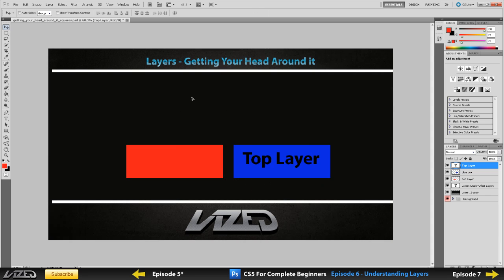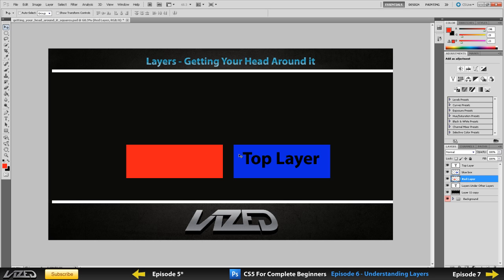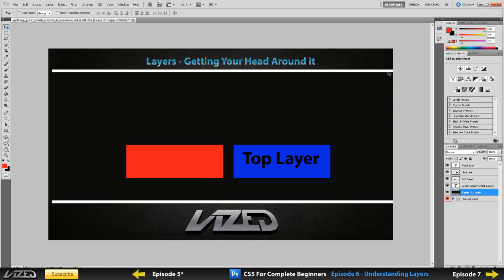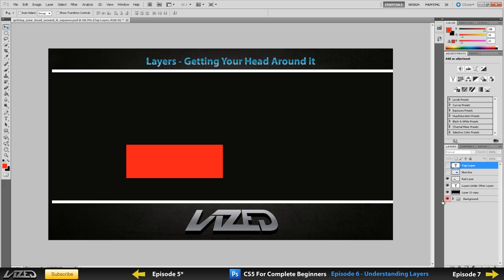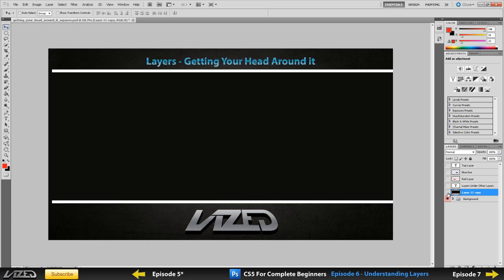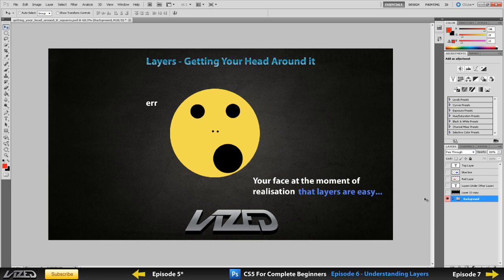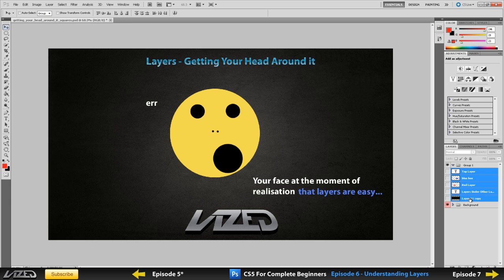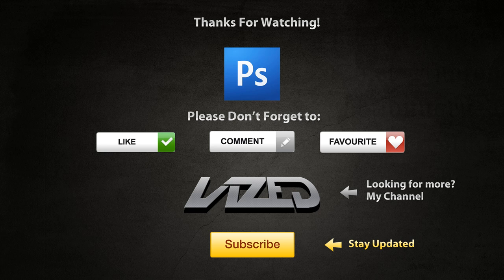# 6 Photoshop -Tutorial for Complete Beginners HD ~ CS5 / CS5.1 Extended - Understanding Layers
Photoshop CS5 / CS5.1 Extended - Tutorial for Complete Beginners - Episode 6
(People with Photoshop CS3 CS4 CS5 Should be able to follow along with these tutorials without a problem)
Hey guys Lazed here and in this tutoriall I'll be showing you:

- Layers and how to understand them